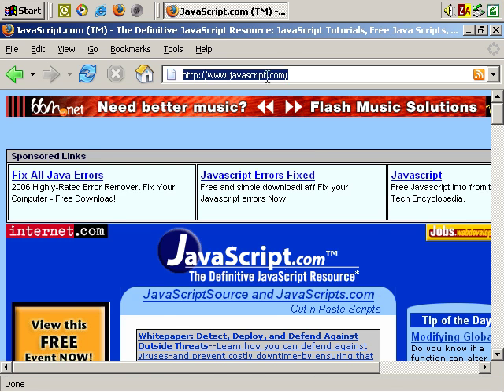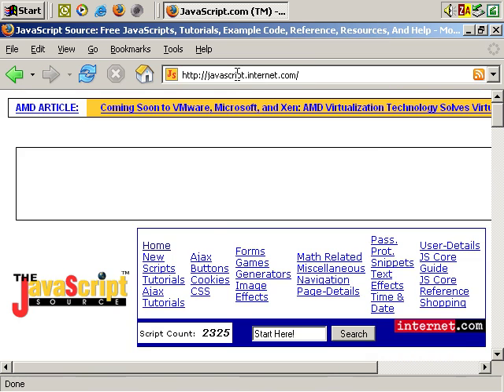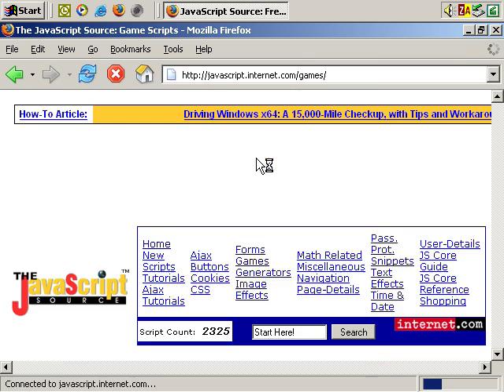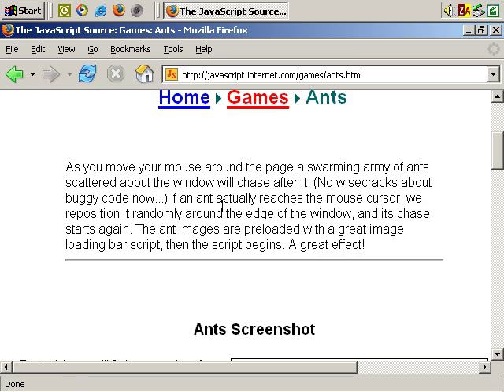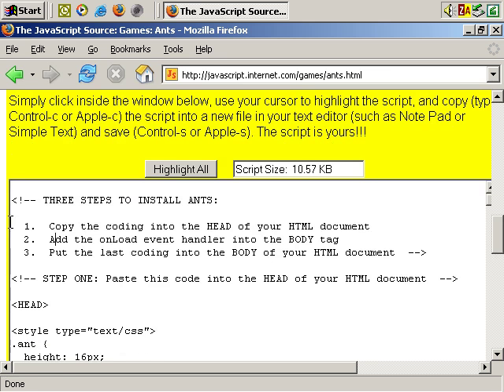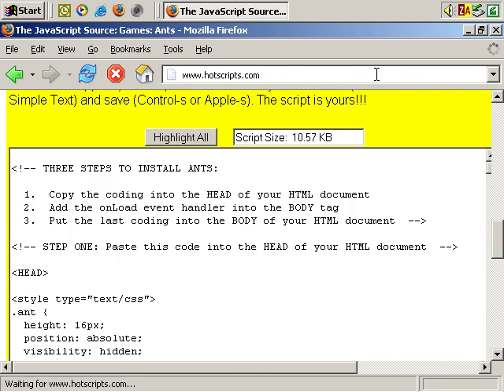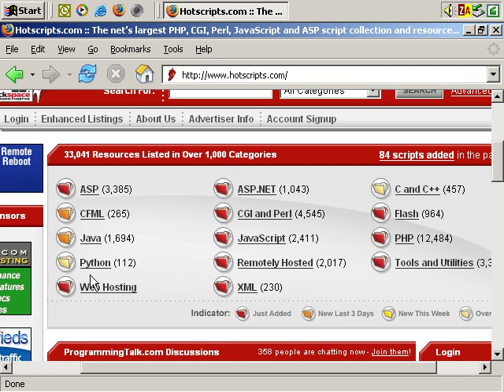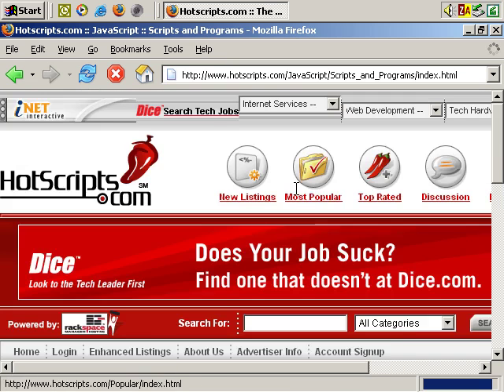3. Instant Software Downloads - Finding Software to Offer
Discover how you can find software to offer for sale